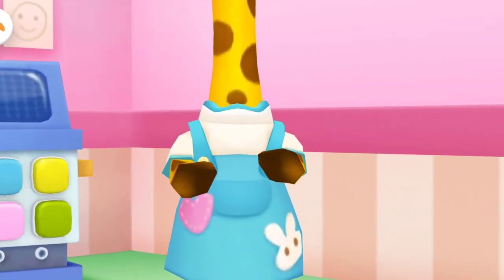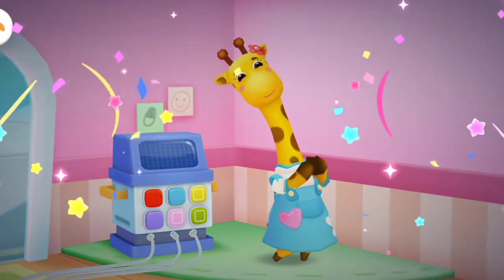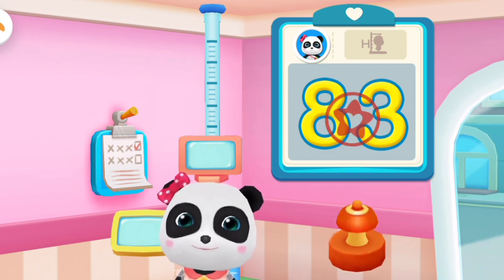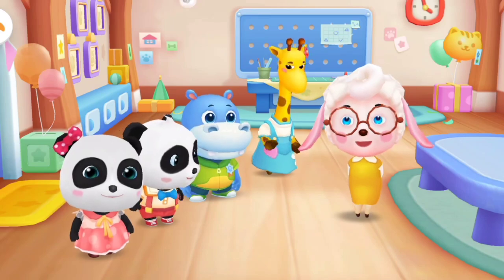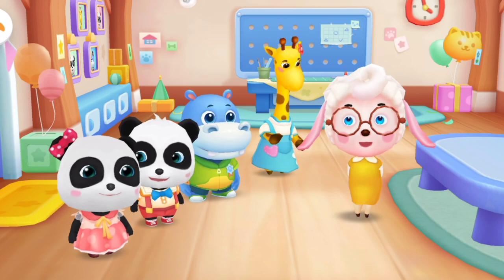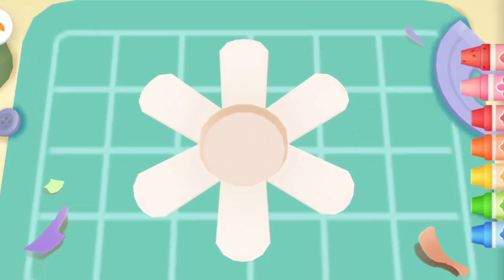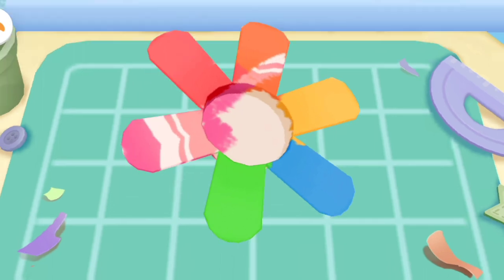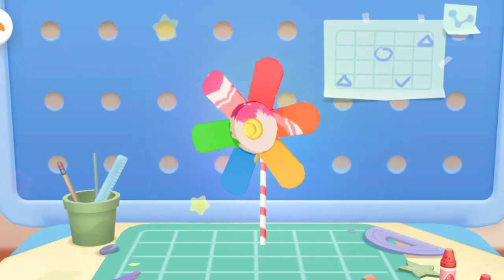Gecko's Garage | Baby Panda's School Bus Ages 1-10 Child Game Child educational Games Video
Baby Panda's School Bus Ages 1-10 Child Game Child educational Games Video

baby panda's school bus
baby panda's school bus is out of gas
baby panda school bus
baby pandas school bus game
little panda school bus
little panda's school bus
baby pandas school bus cartoon
baby panda school bus game
school bus
little panda's baby schools bus
school bus game
baby panda driving the school bus
baby panda school bus game download
baby panda didn't want to go to school
baby panda's supermarket
educational videos for toddlers
educational
kids education
kids videos
educational games
babies videos
fun educational games
educational children video
educational videos for children
educational video
educational videos
education
best educational videos for toddlers
counting games for kindergarten 1-100
games for kids
baby cartoon games
counting games for preschoolers
school
educational cartoon